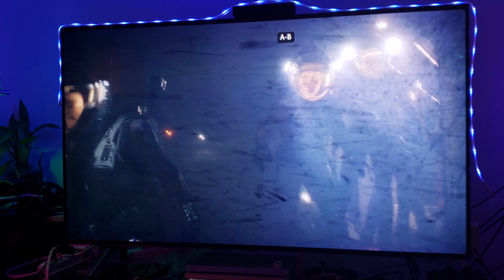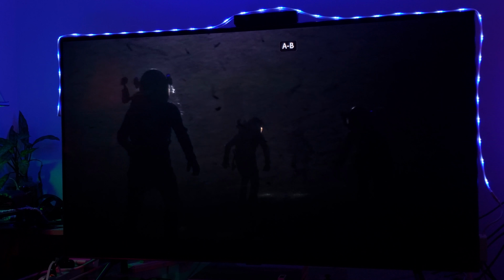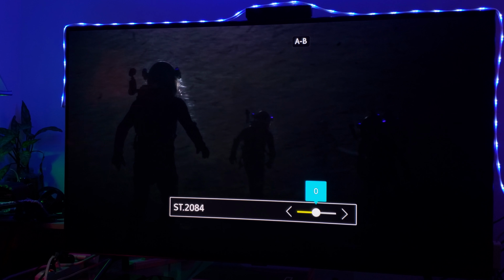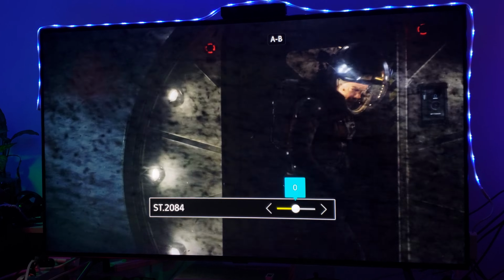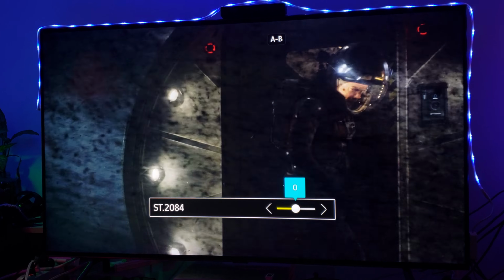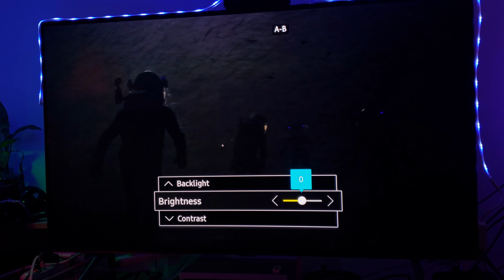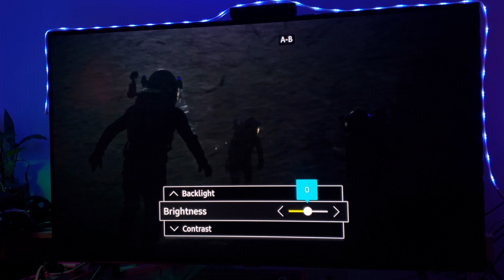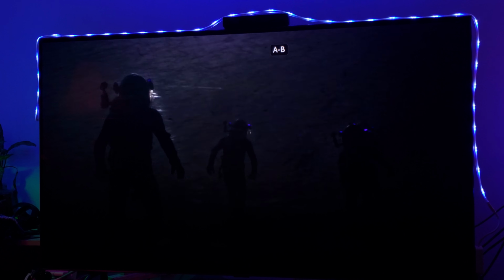How to avoid Crushing your Black Digital Levels on a 4K HDR Tv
This is a short video,  just couple of tips on how to avoid your black Digital levels being crushed on your 4K HDR  TV's.